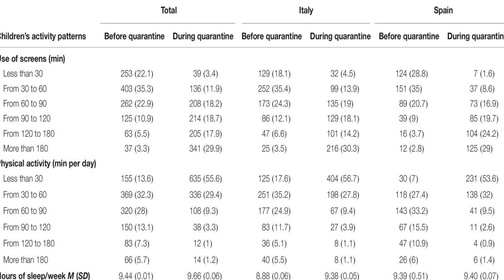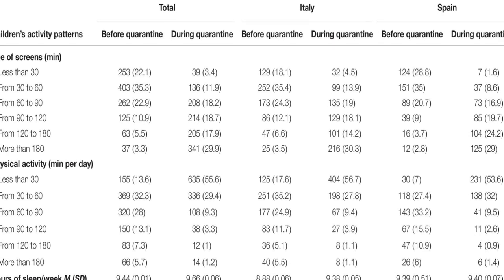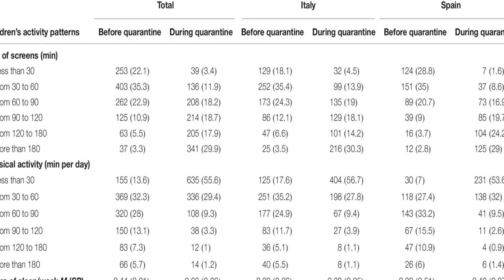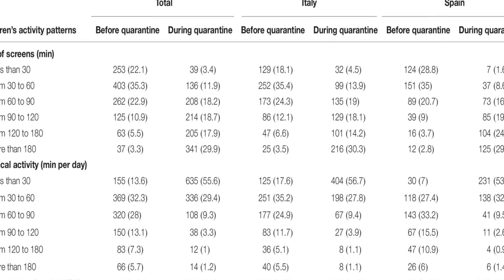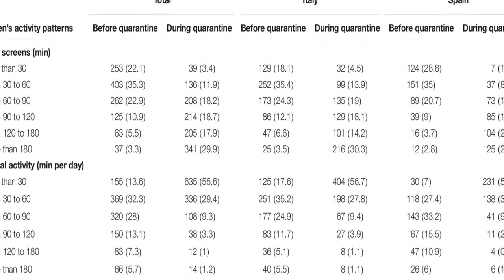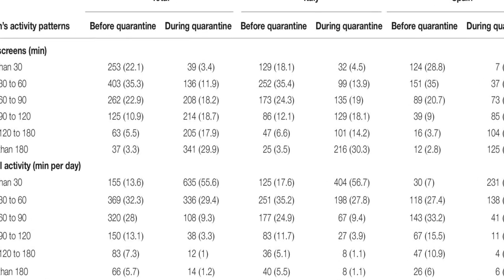Immediate Psychological Effects of the COVID-19 Quarantine in Youth From Italy and Sp... | RTCL.TV